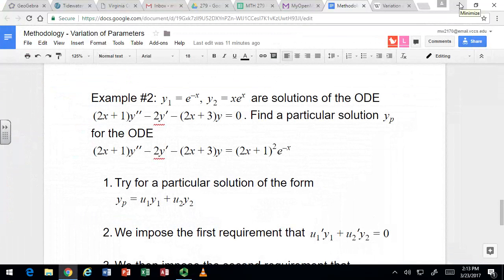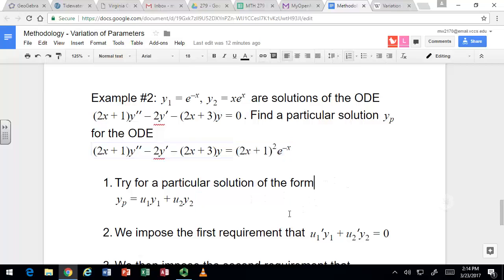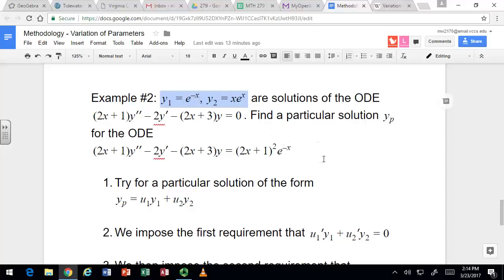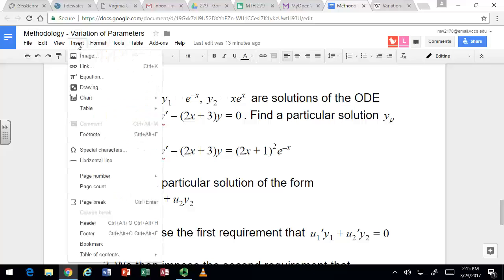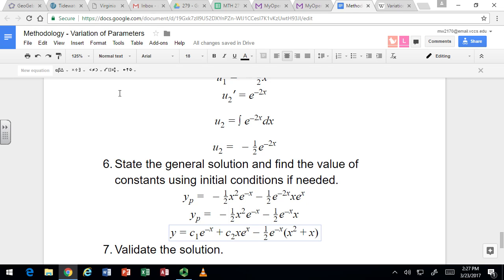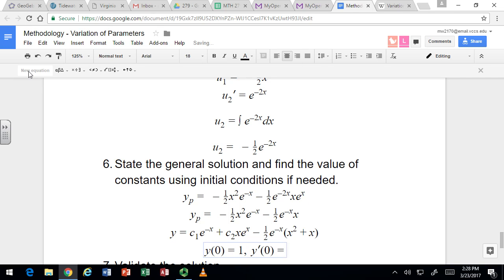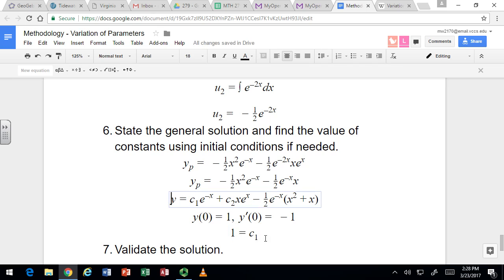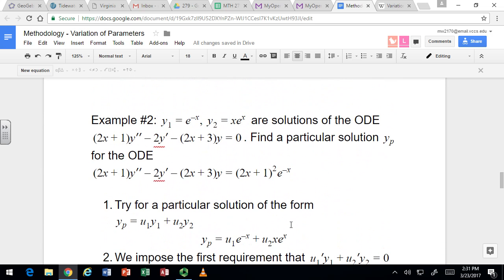Variation of Parameters